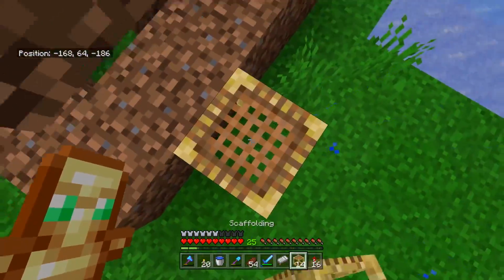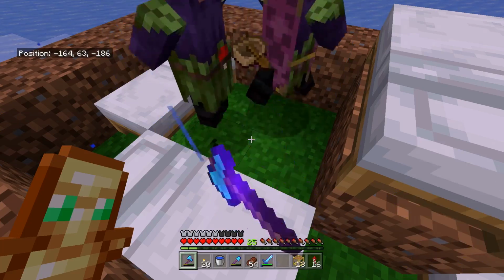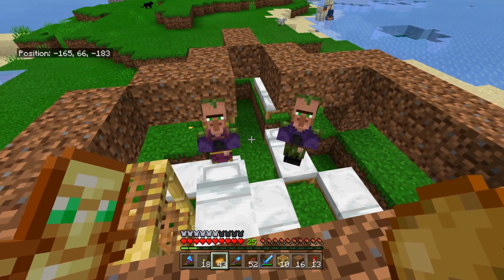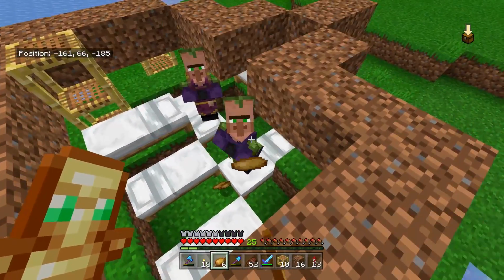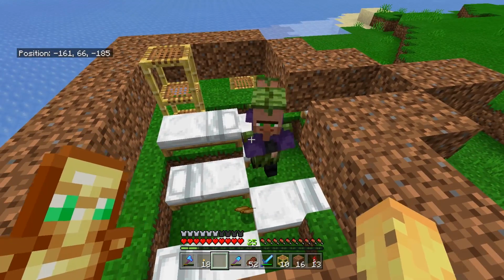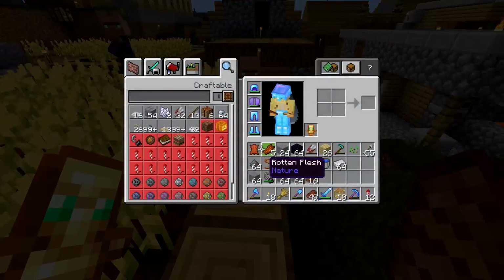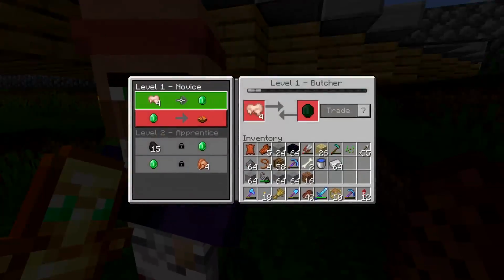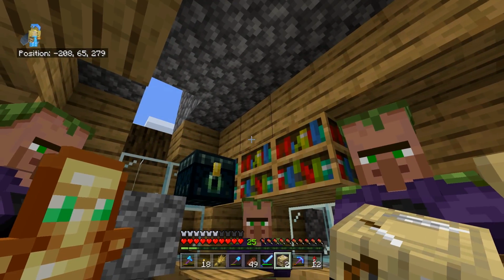How To Change A Villager's Colour - MCXbox #402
Yellow villagers are better than green villagers - fact.